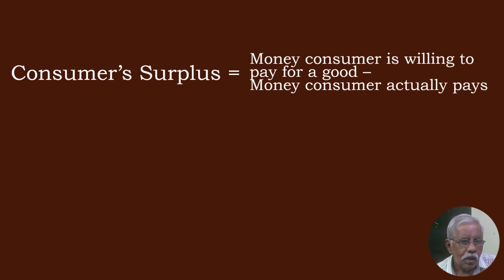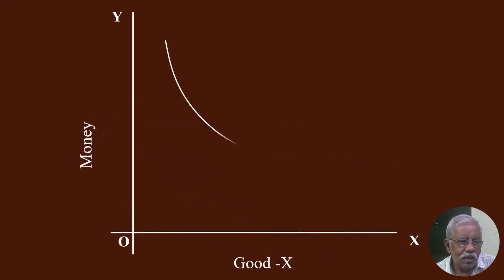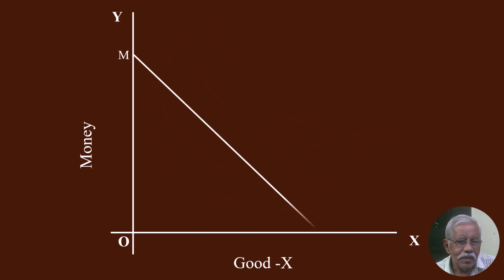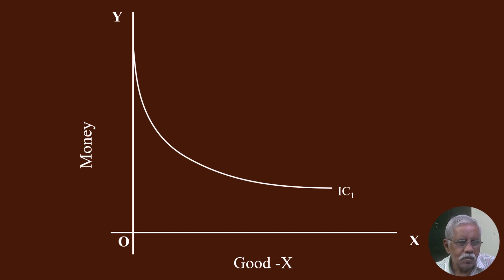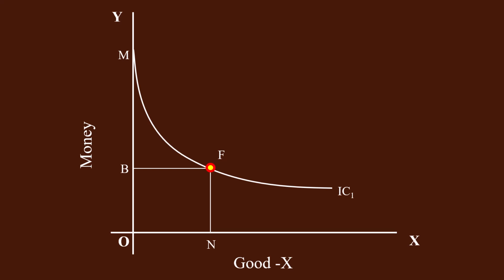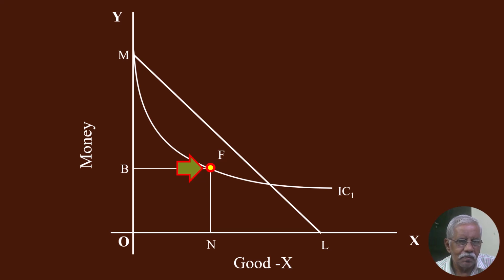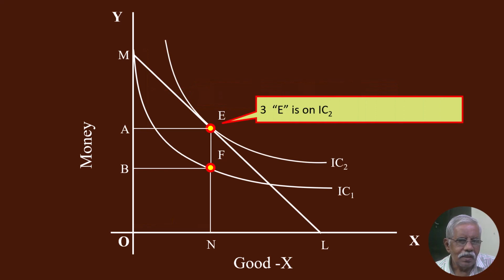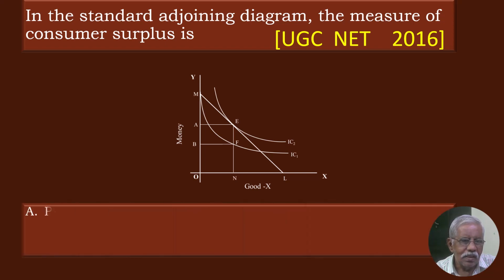Consumer's Surplus Indifference Curve Approach - UGC NET